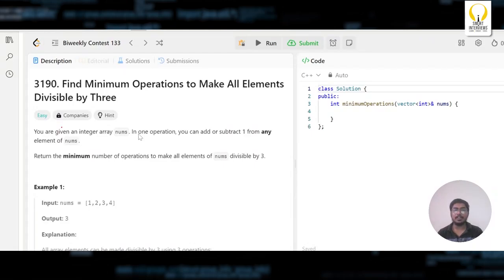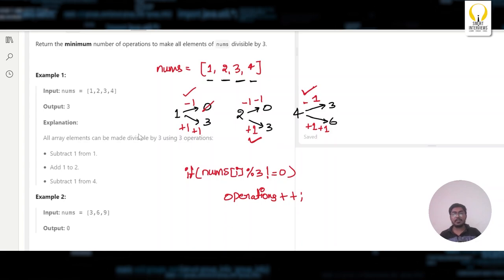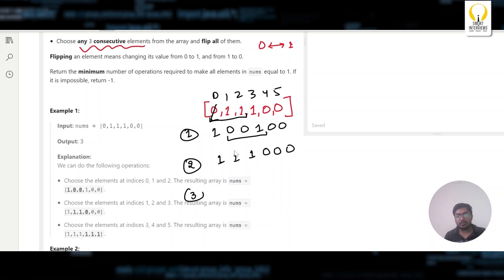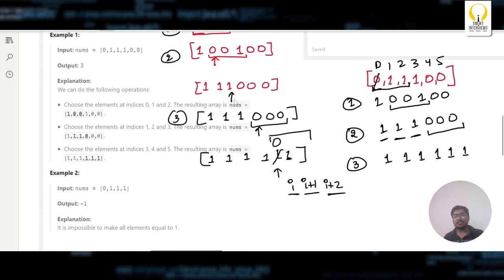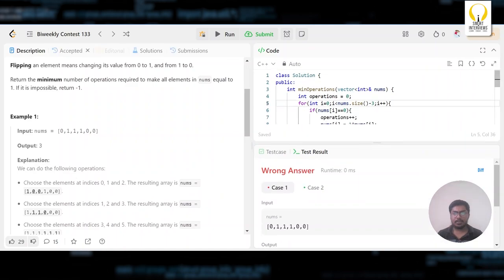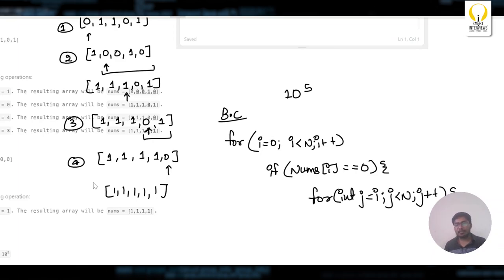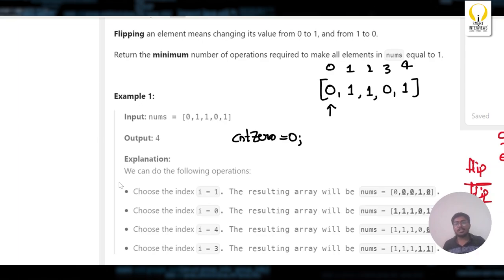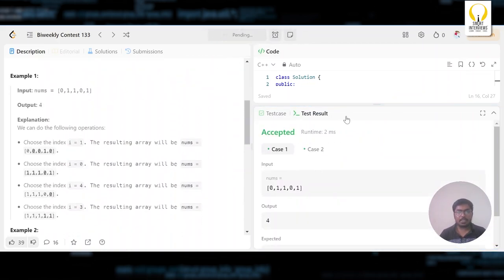LeetCode Biweekly Contest 133 | Video Solutions | Smart Interviews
Check out this walkthrough of solving the first three problems from Leetcode Biweekly Contest 133 From understanding problem statements to coding the solutions, this video provides valuable insights for both beginners and experienced competitive programmers.

Problems discussed in this video are:
1. Find Minimum Operations to Make All Elements Divisible by Three
2. Minimum Operations to Make Binary Array Elements Equal to One I
3. Minimum Operations to Make Binary Array Elements Equal to One II